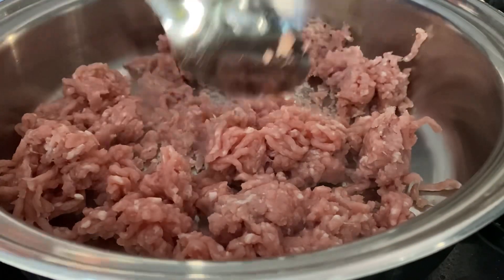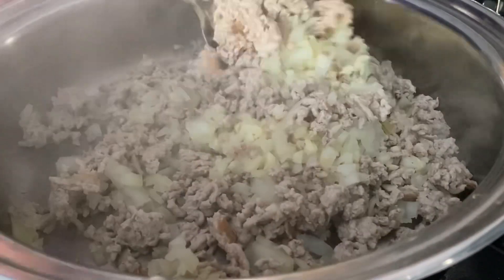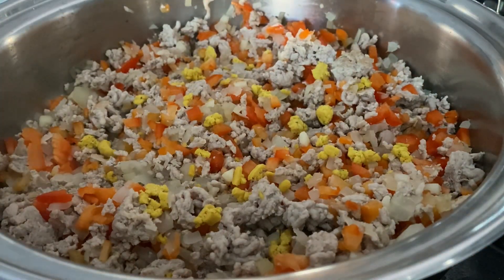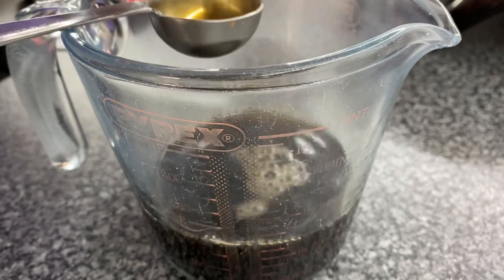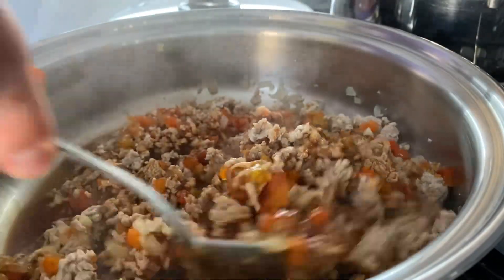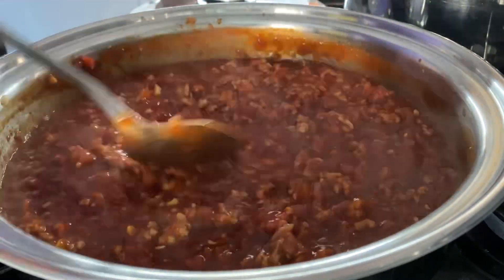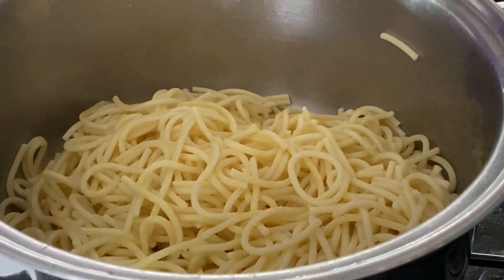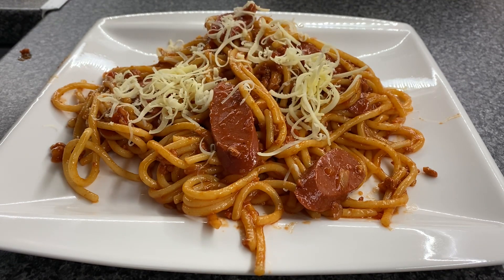Jollibee | Spaghetti | Filipino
This is my version of how to make Filipino spaghetti, easy to make, follow along and I’ll show you how.